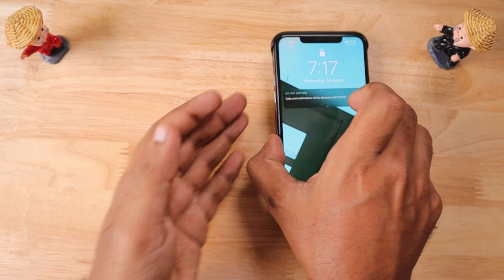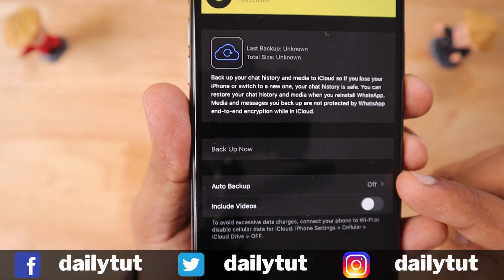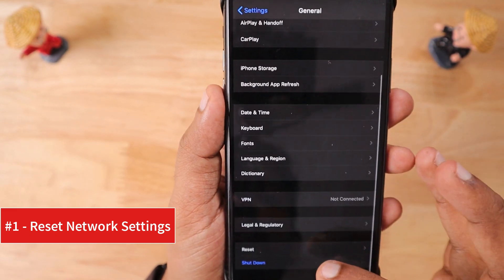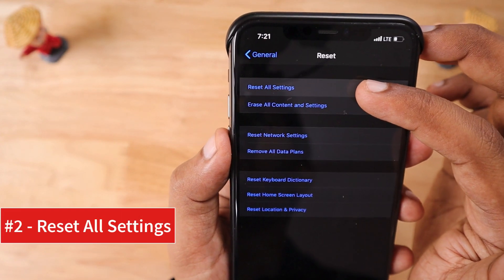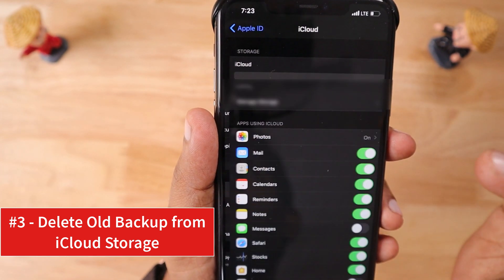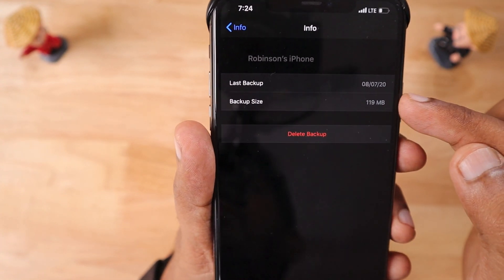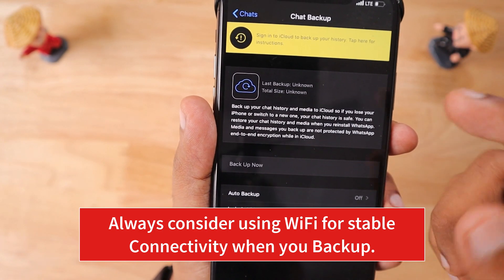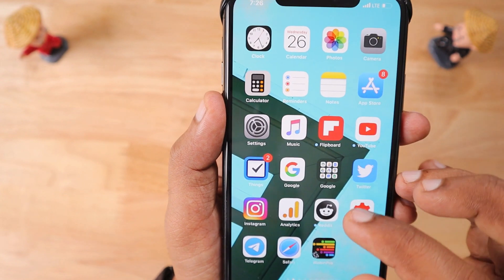Fix WhatsApp BACKUP CAN"T COMPLETE Error in iPhone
WhatsApp Backup cannot complete error on iPhone must be really frustrating for you. Don't worry, in less than 5 minutes this error can be fixed and we are going to do it now. Follow the Troubleshooting steps one by one and your WhatsApp Backup Error on iPhone will be Fixed in No Time.

WhatsApp Chat Backup cannot complete for several reasons and the suggested troubleshooting steps will definitely help.

I have tried them and it worked 100% with my friends devices. I hope whatsapp brings an update to address this issue. Till that time, users have to face this iPhone Whatsapp can't complete backup on iOS.